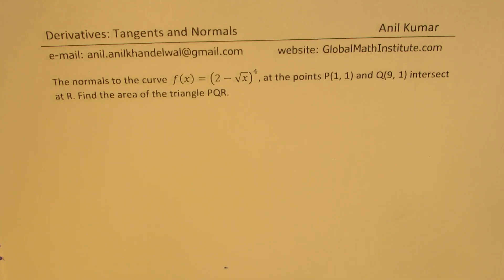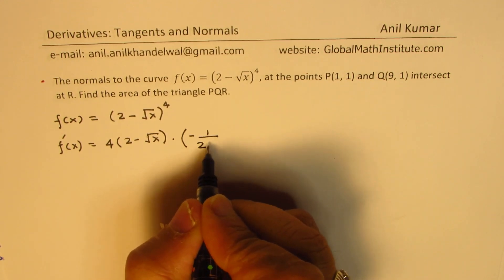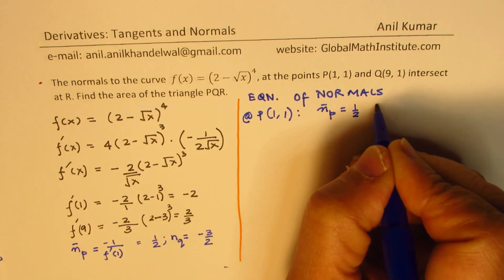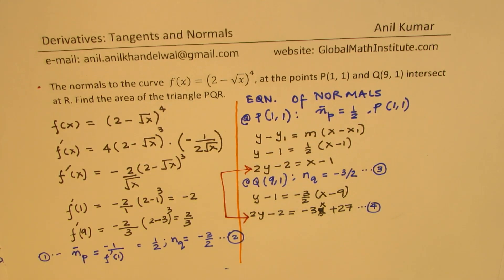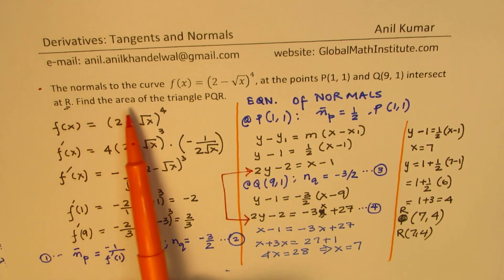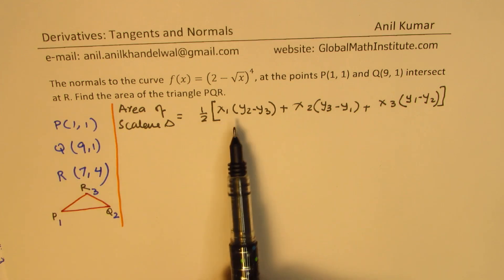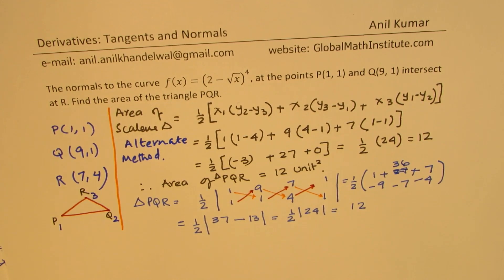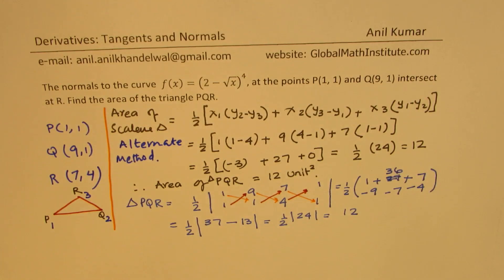Normals at P and Q intersect at R Find Area of Triangle PQR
The tangents to the curve f(x)=x^2-5x+4, at the points P(1, 0) and Q(3, -2) intersect at R. Find the area of the triangle PQR.